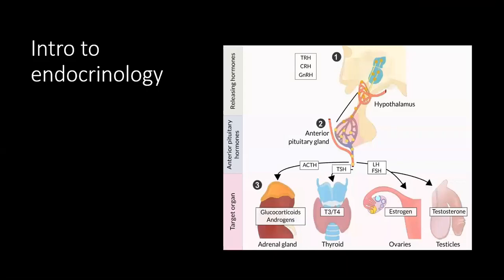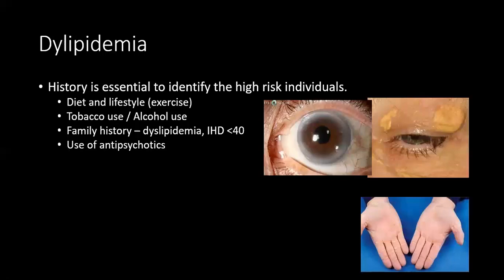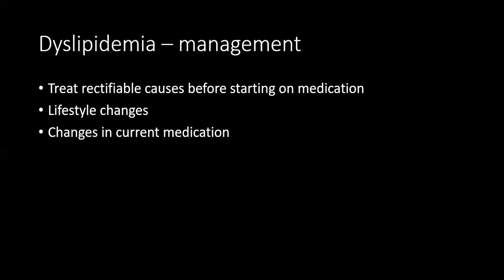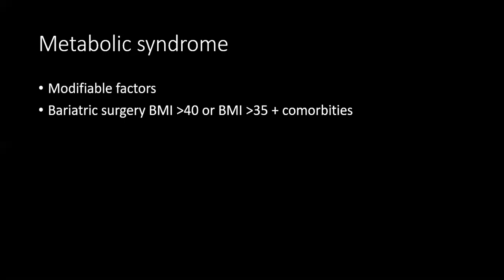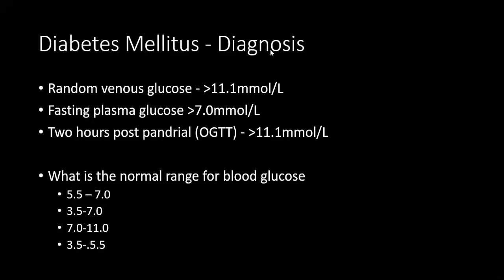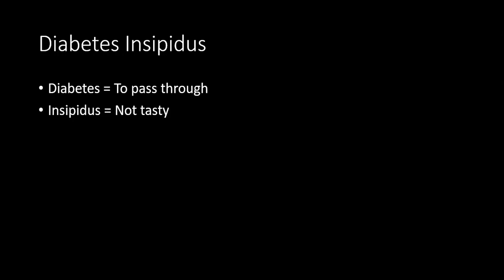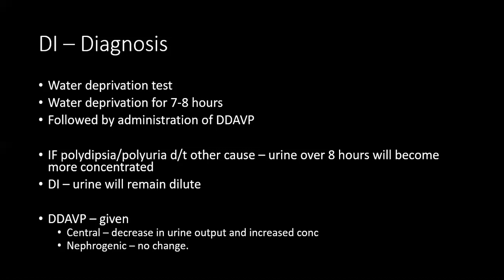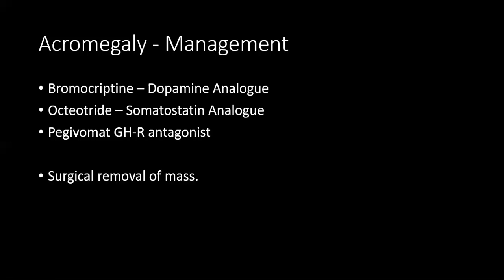Endocrine Part 1 - Clinical Crash Course | British Indian Medical Association (BIMA)